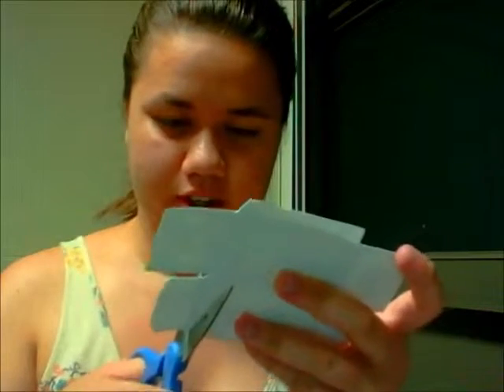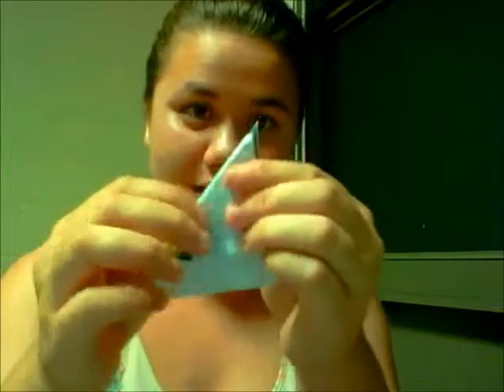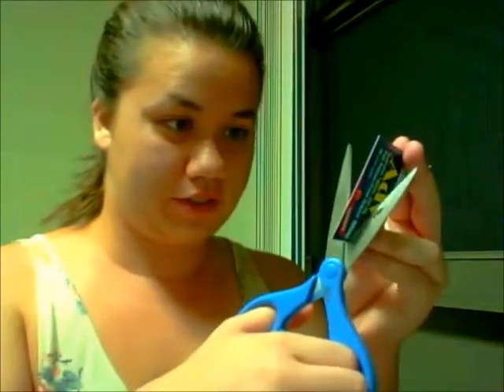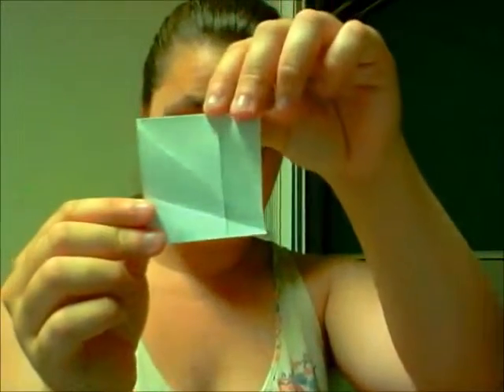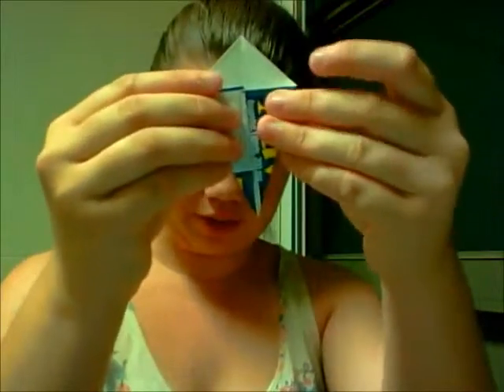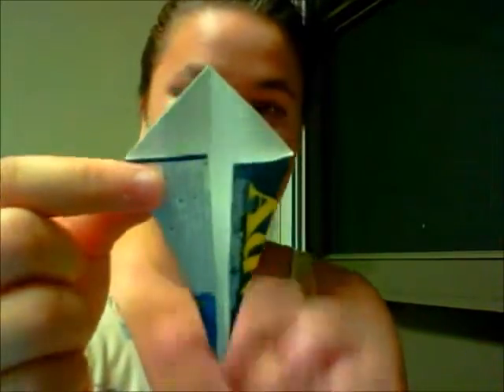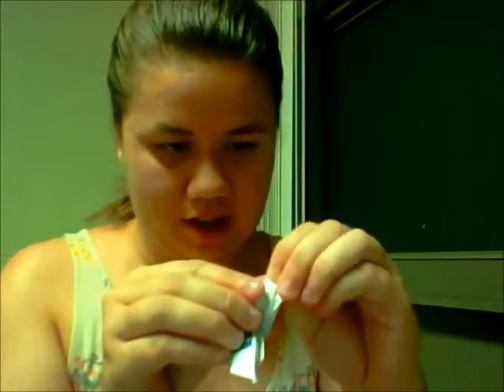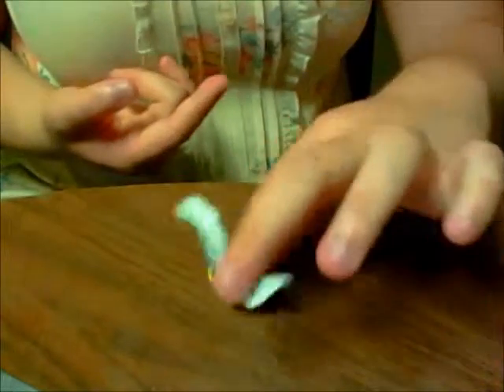Art 110: DIY Origami Challenge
Challenge: Use any flat material (other than paper) to fold a piece of origami art.